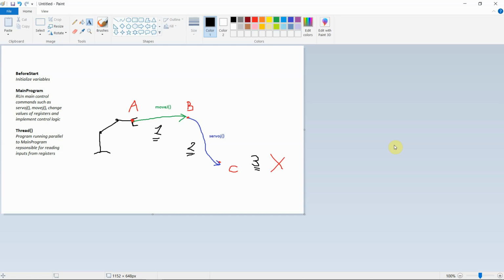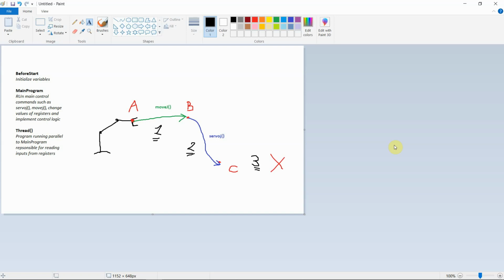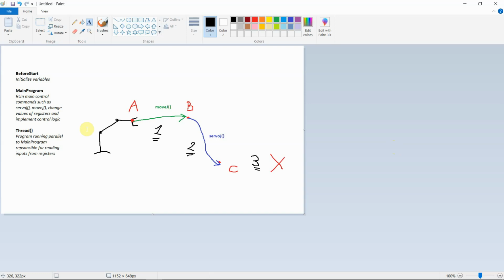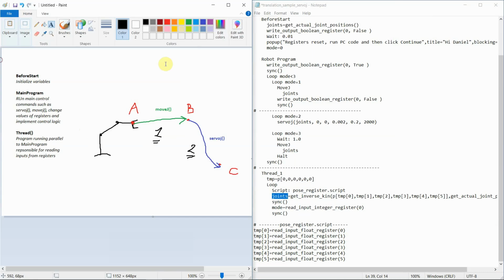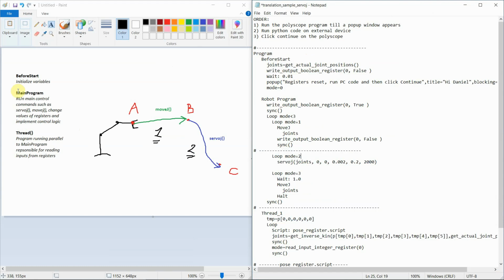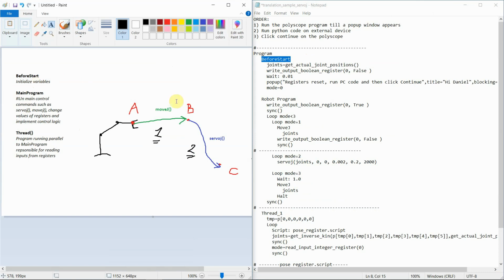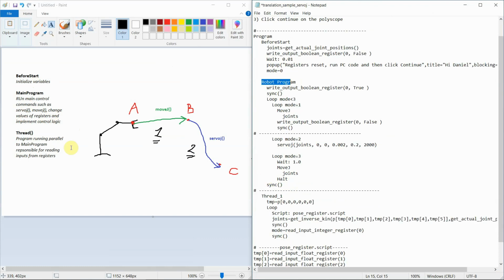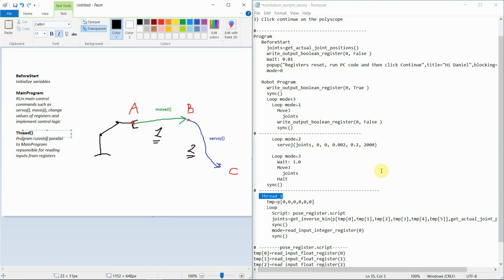Universal Robot RTDE tutorial #5 (Full program implementation Part 2/4)